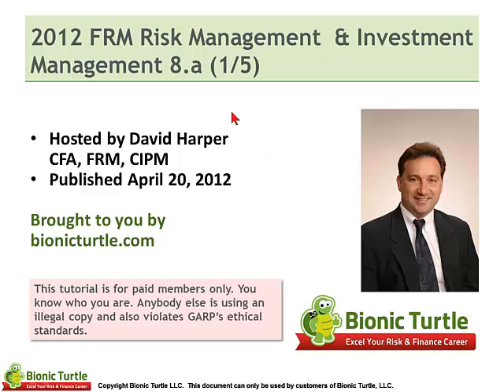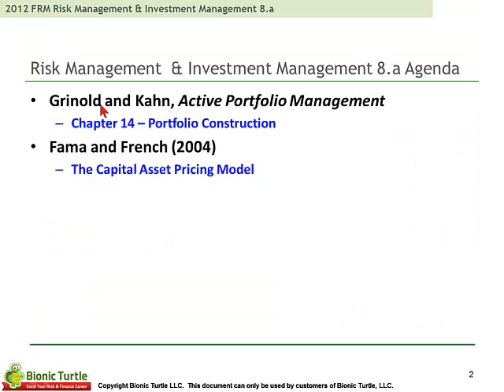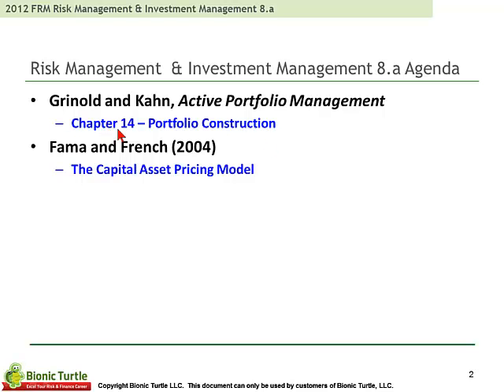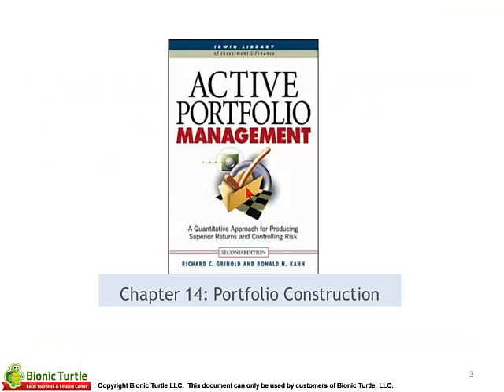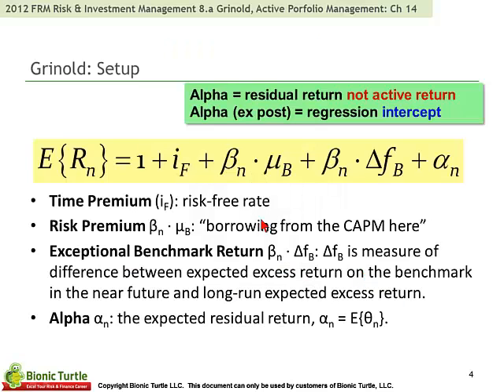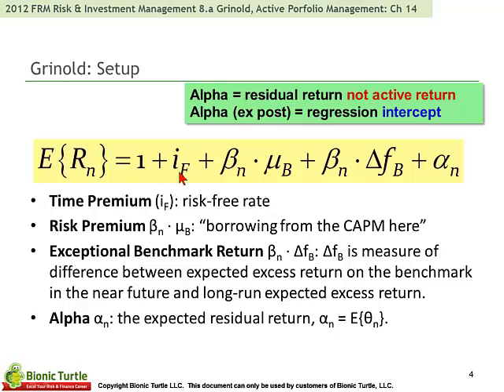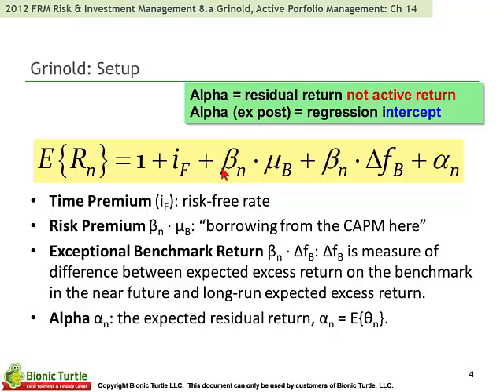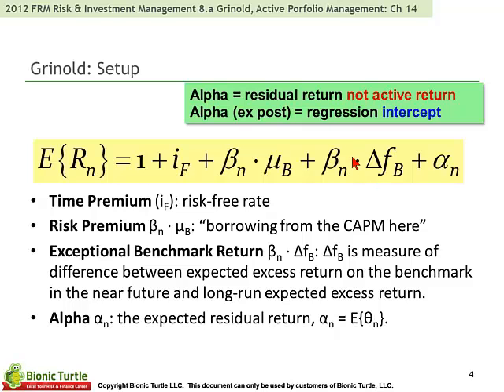FRM Risk Management & Investment Management Topic 8.a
This is a sample of our 2012 FRM Risk Management & Investment Management T8.a video tutorials.